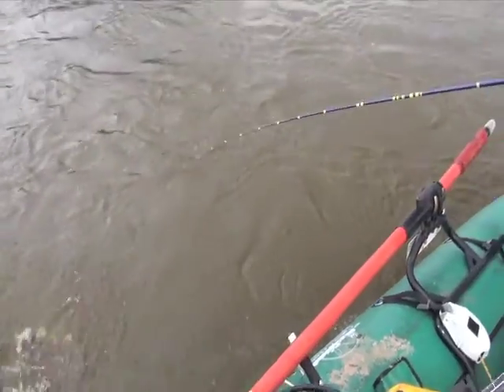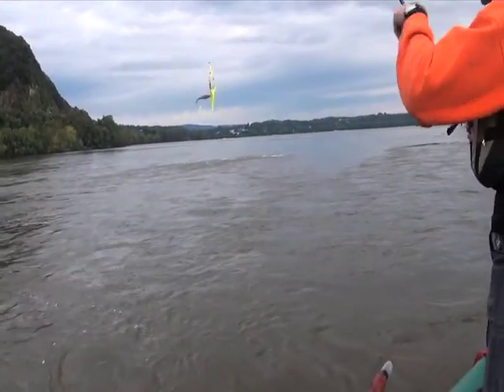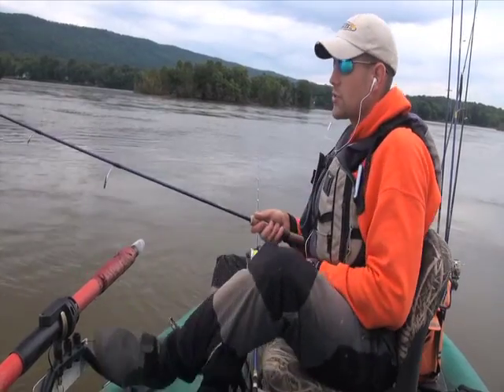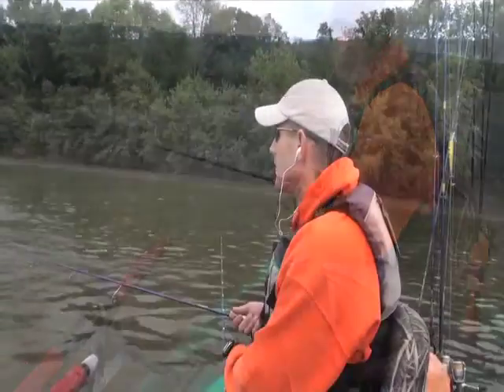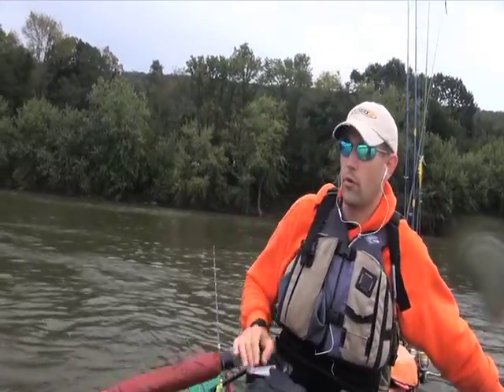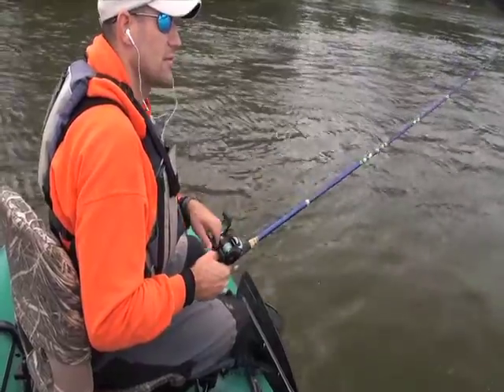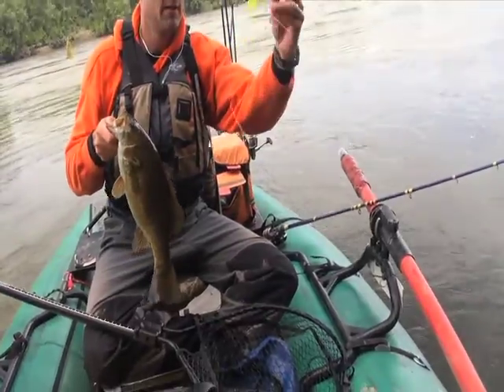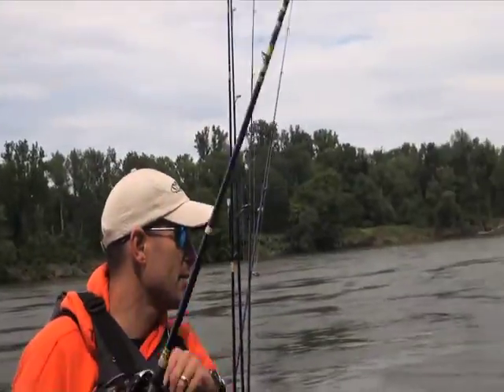CBTV Episode 1 Part 2 Post Flood Cataraft Trip